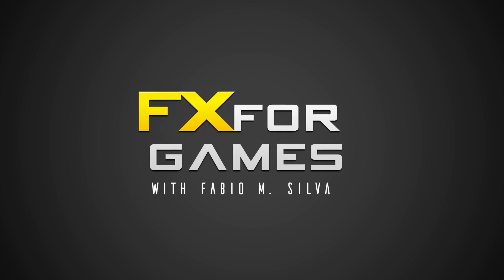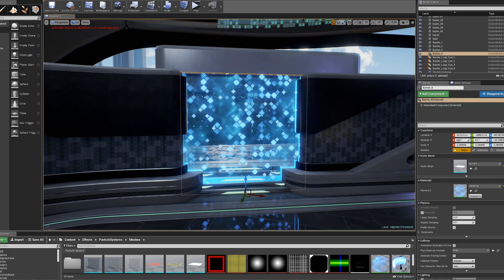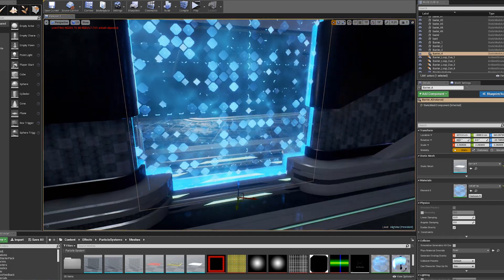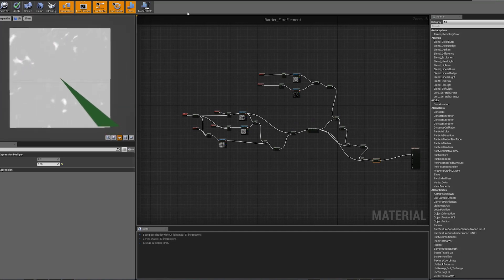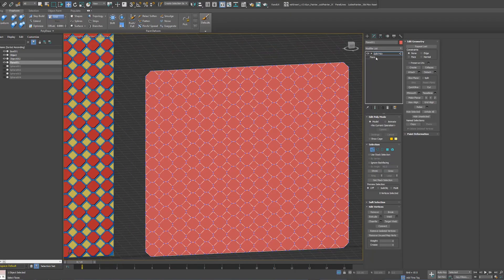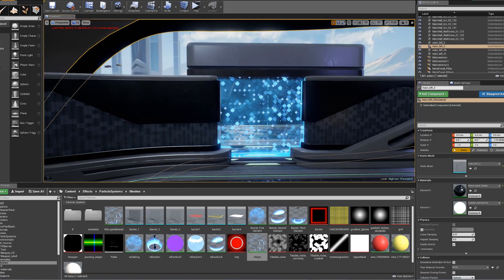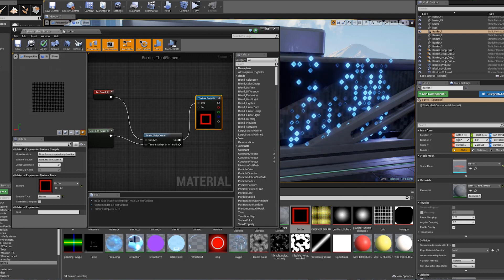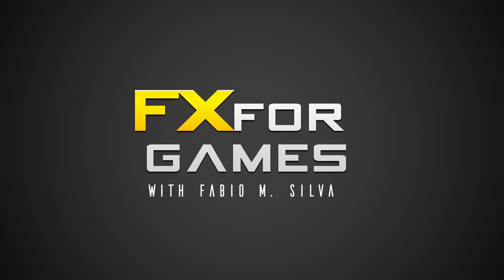[TRAILER] FX FOR GAMES - ENERGY BARRIER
Author: FABIO M SILVA

Full Content Description:
 Hello, this is Fabio M. Silva, I've been working in the video games
industry for more than 10 years as a Sr.VFX Artist, in places such as
Blizzard Entertainment, Naughty Dog, Epic Games, and others, as well
as being a VFX Teacher for more than 3.

In this tutorial, we will be creating a game ready,  Sci-fi, Energy
barrier inside Unreal Engine 4.

We will learn about shader/material creation inside unreal engine, as
well as modeling and uv's to create such type of effects.

Once you've completed this course, you will have learned how to create
not only beautiful sci-fi barriers such as this one but also gained
all the knowledge you need to create your own and create stunning
portfolio pieces!

Prerequisites:

About the Author: Sr VFX Artist at Blizzard Entertainment.
Former SR. VFX Artist at:
Naughty Dog
Epic Games
Crytek
Guerrilla-games